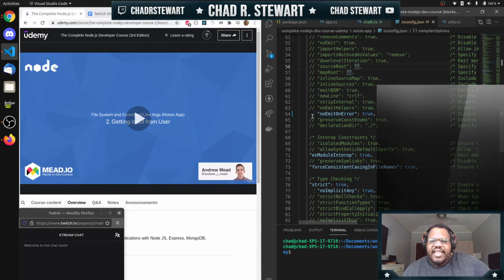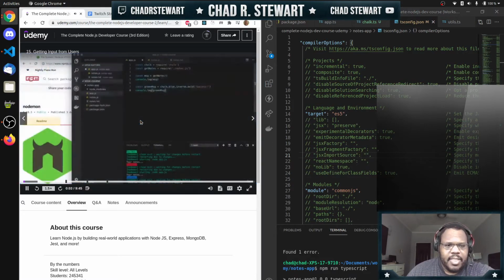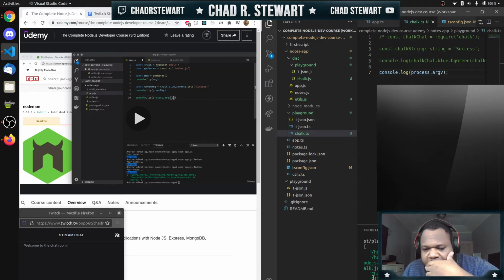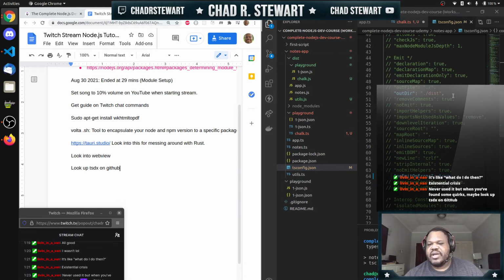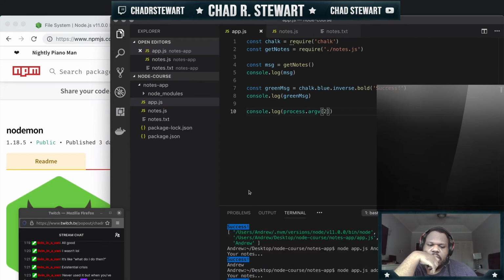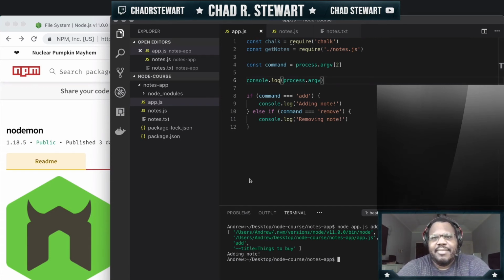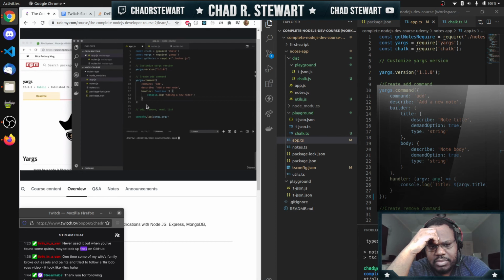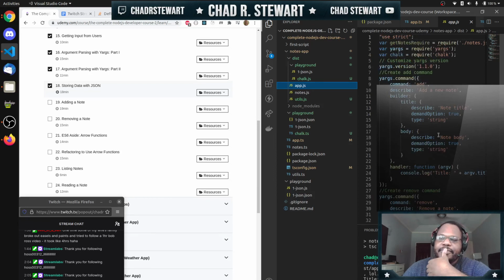Archive of ChadRStewart Twitch stream: Complete Node.js Developer Course: Starting Section 4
I pretend to do Andrew Mead's Complete Node.js Developer Course but honestly, I just talk about TypeScript. Let's welcome our TypeScript overlords!!!

I appeared on the Greater Than Code podcast.

Chapters:
(4:44) Intro after Technical Difficultie
(19:41) Beginning Section 4 and random TypeScript nonsense!
(2:07:06) Outro